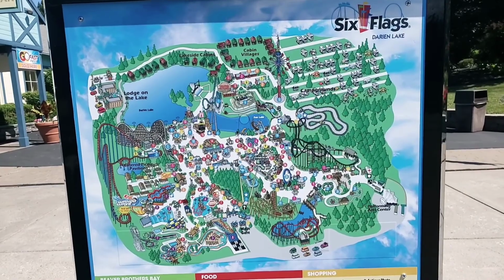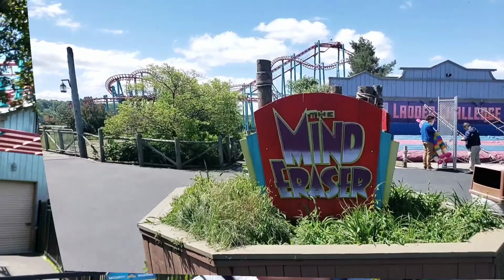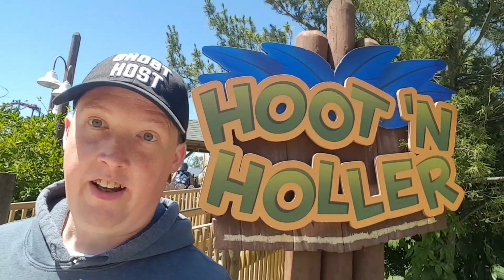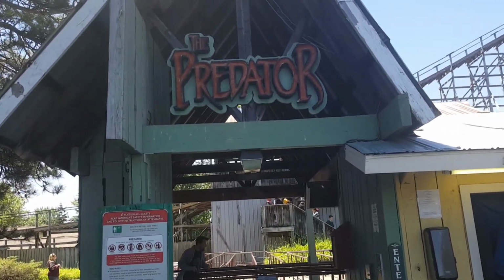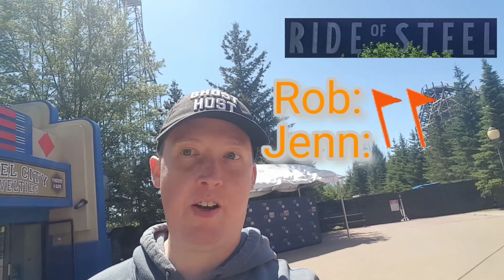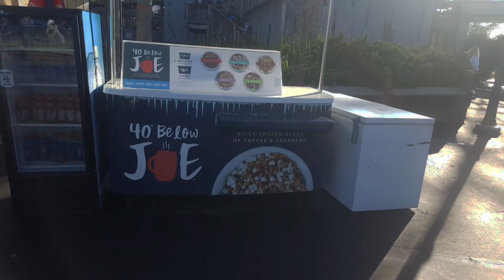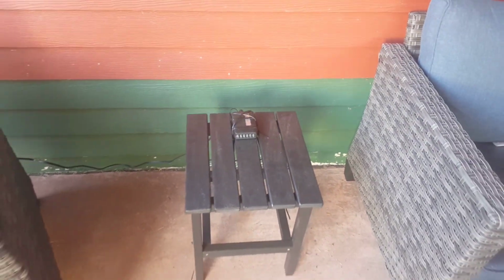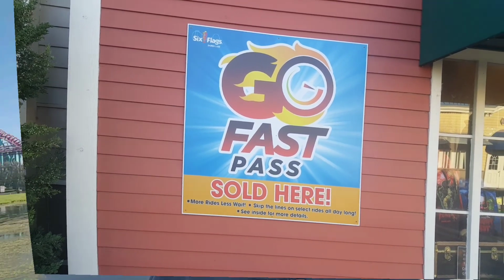First-Ever Visit To Six Flags Darien Lake!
We made our way to just outside of Buffalo, New York to visit Six Flags Darien Lake for the first time. We're going to ride all of the coasters (they were surprisingly all open!) and check out a few other fun things around the park. We'll cover the park in more detail at a later date, but for now, we want to leave a lot to the imagination so you can be surprised when you visit!